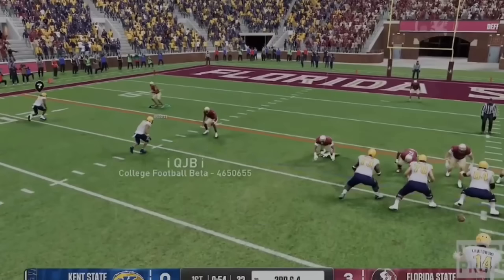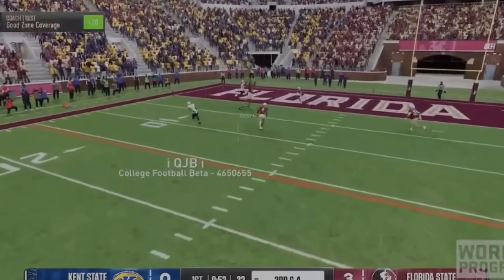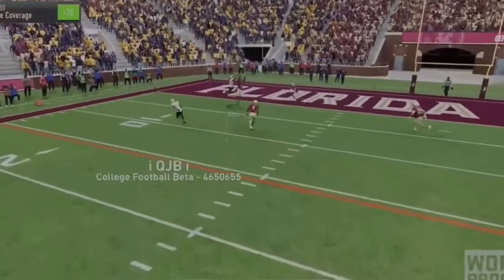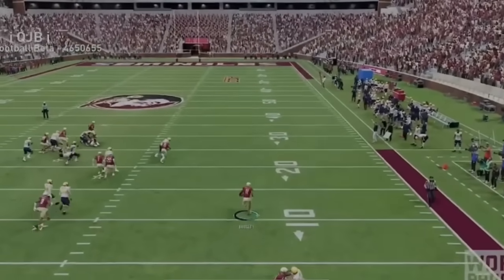College Football 25 Gameplay Breakdown - Madden Is Done.